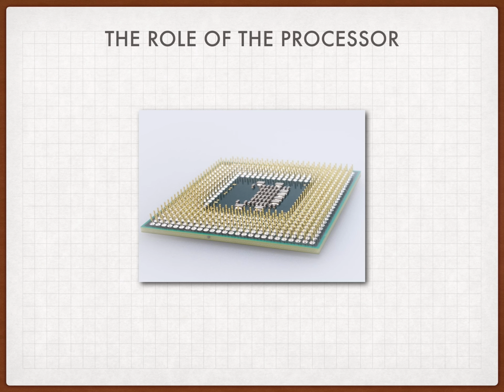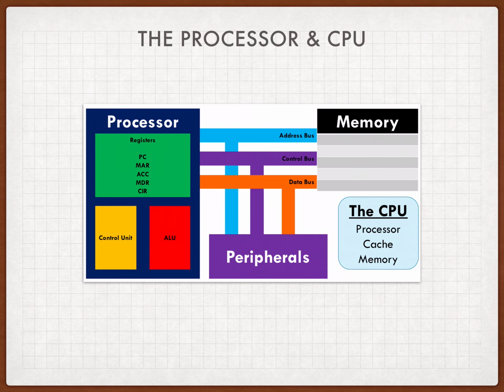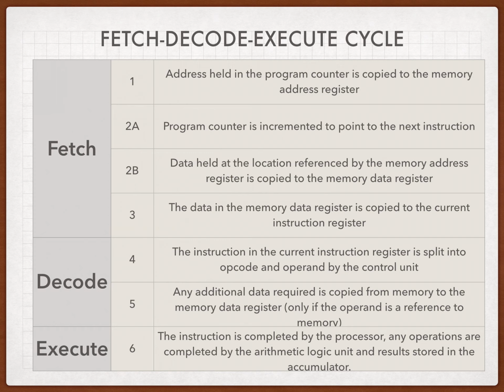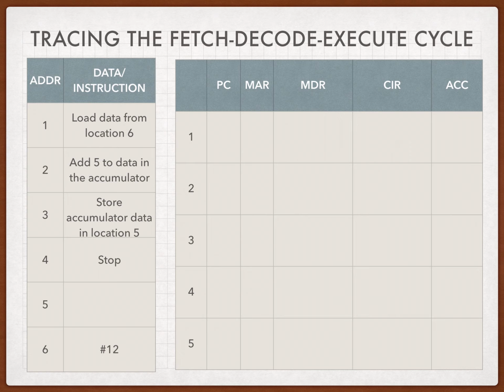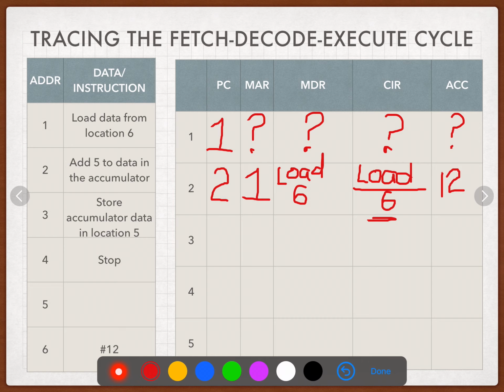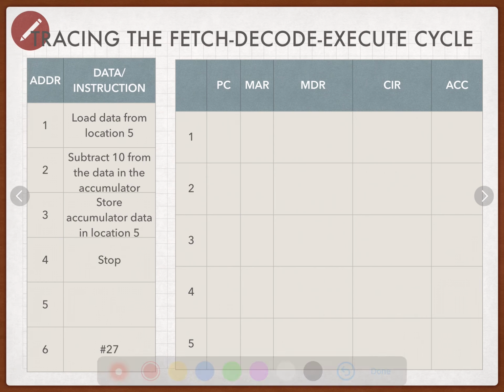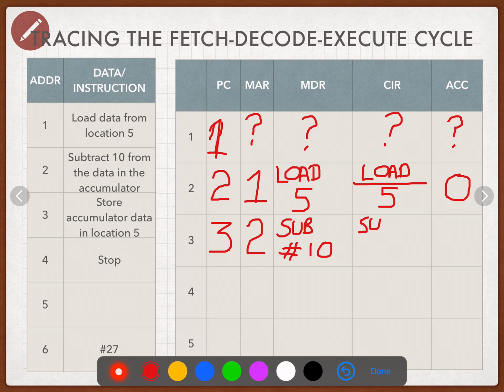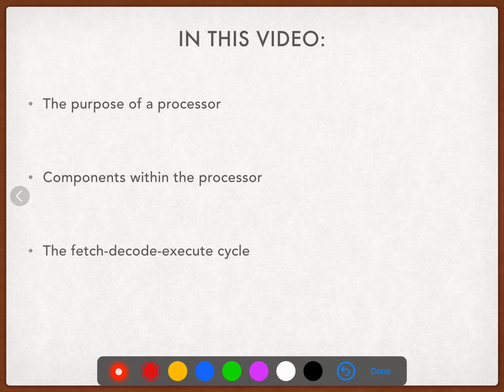The Processor - KC1 Computing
This video looks at the purpose of the processor, it’s components and the fetch-decode-execute cycle. It also introduces trace tables. The relevant knowledge organiser can be found at the following link: